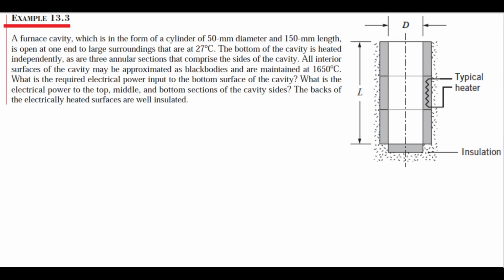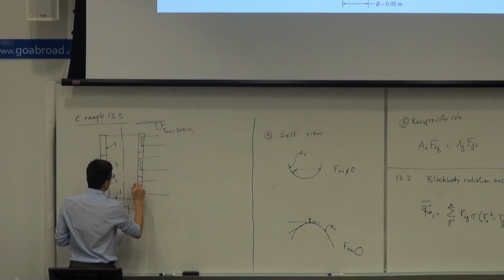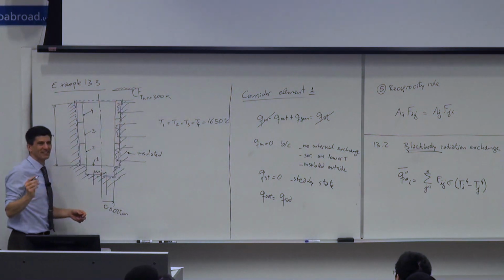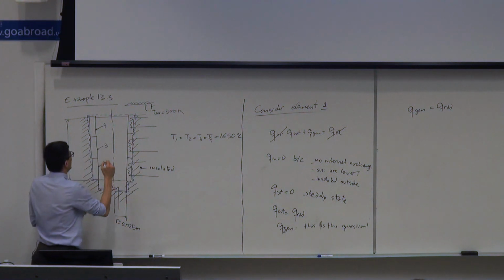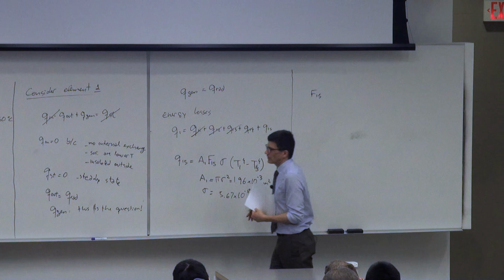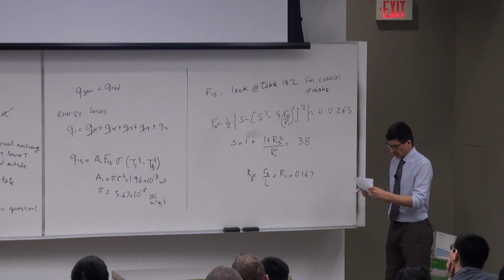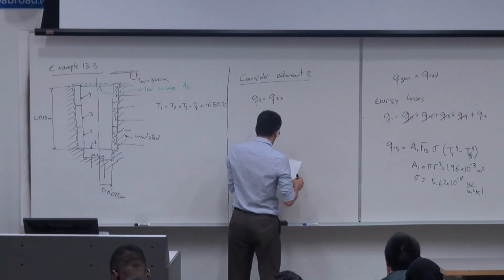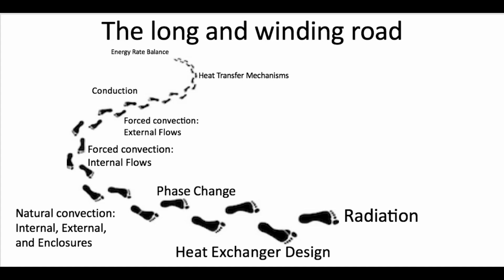64 2019 ChE314 Example 13 3 view factor